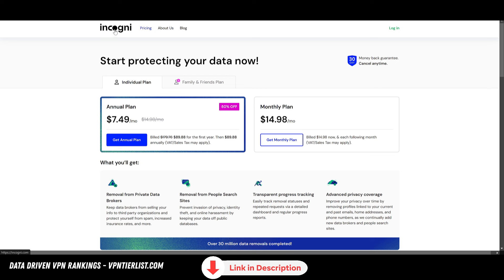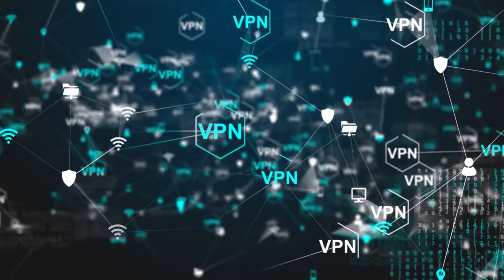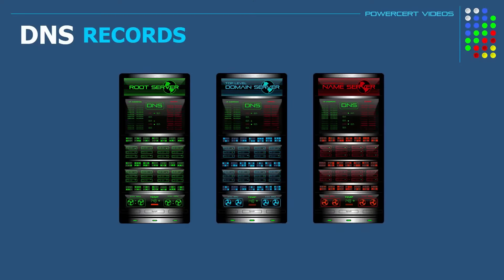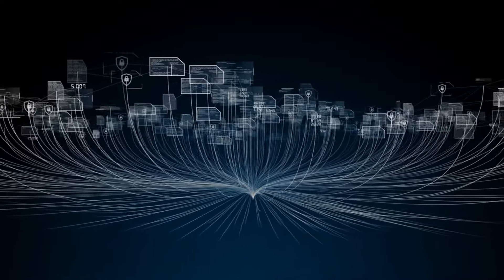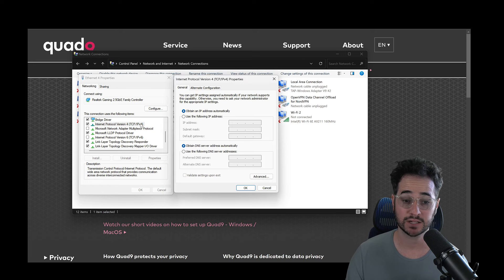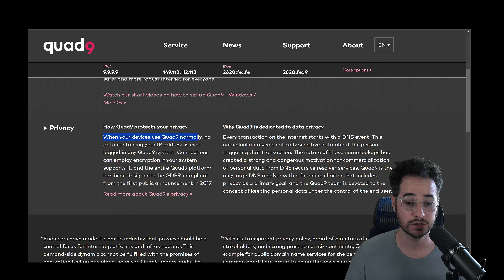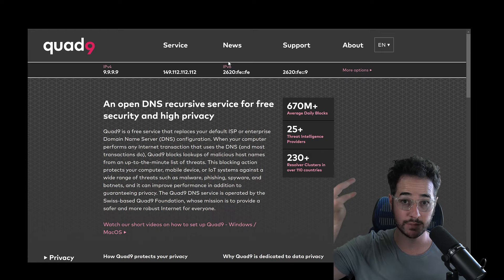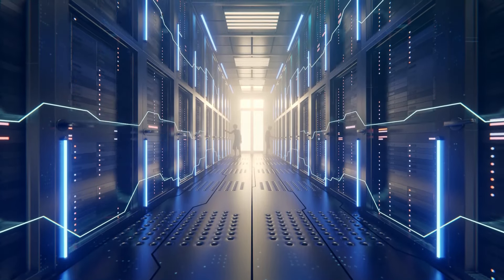Encrypted DNS vs VPN - Which is better?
In this video, I go over the benefits of using an encrypted DNS provider, and why you need one.

Timestamp:
00:00 Intro
00:36  Incogni
01:29 Domain Name System records & DNS Records
02:17 Encrypted DNS
02:50 Encrypted DNS VS VPN
03:59 Malware Protection
04:33 The encrypted DNS provider that I recommend
05:14 quad 9 Review